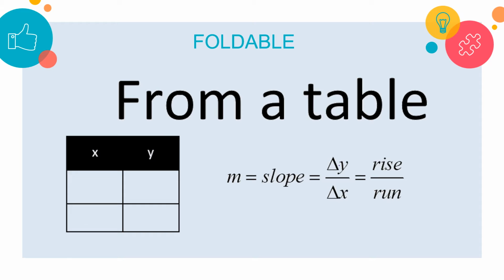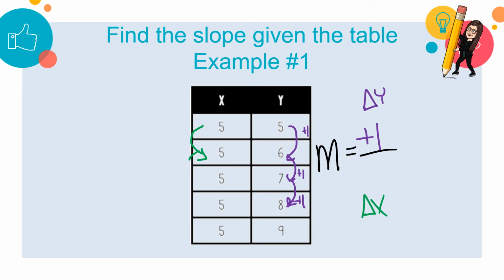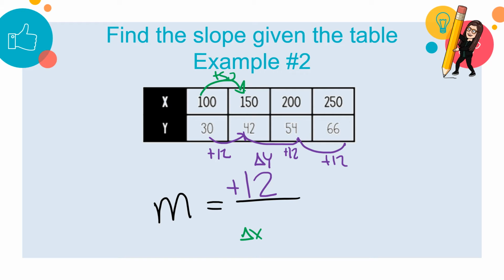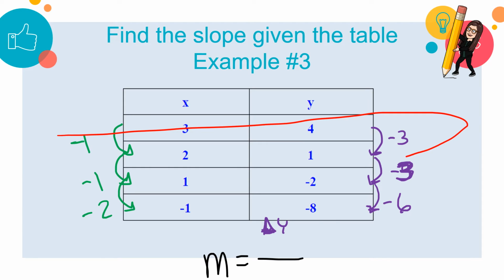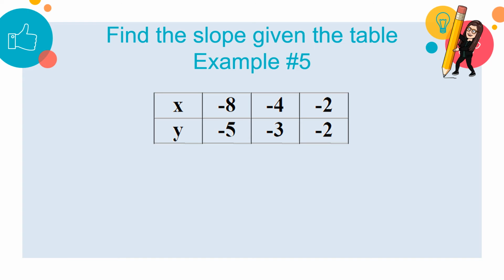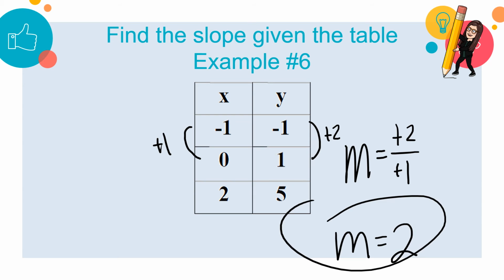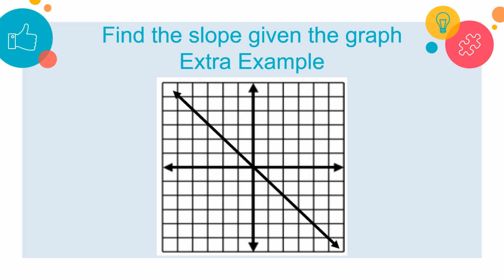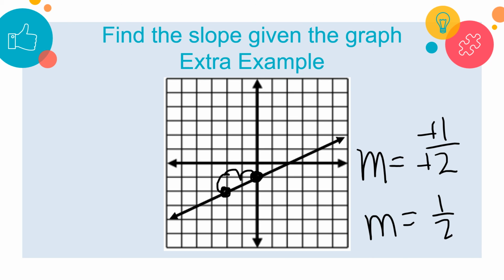Slope from Table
Let's explore how to find slope from a table of numbers.